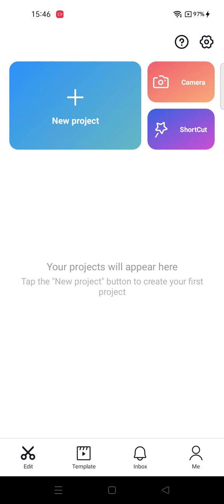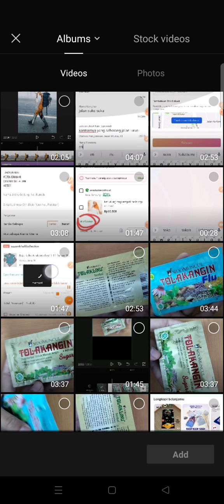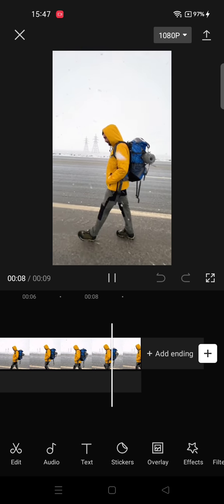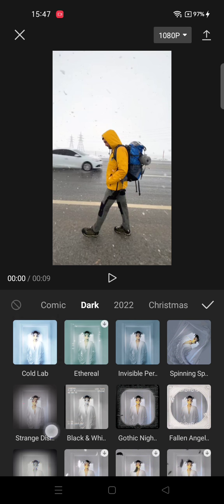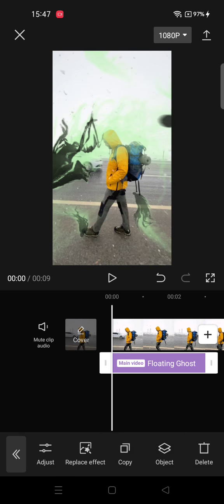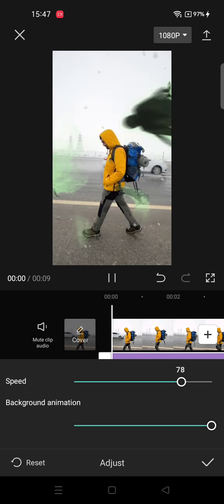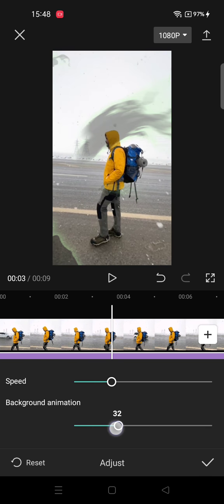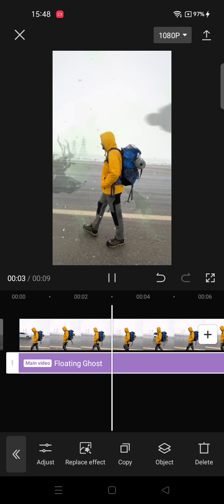Floating Ghost Effect On CapCut Apps || CapCut Tutorial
hello YouTube!
In this video i wanna Share Tutorial about how to add Floating Ghost Effect On CapCut Apps..